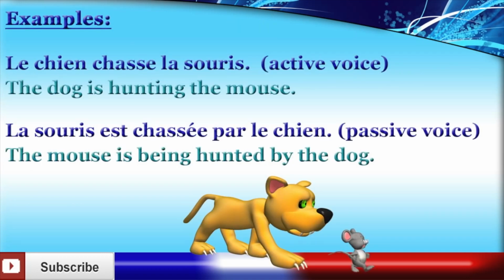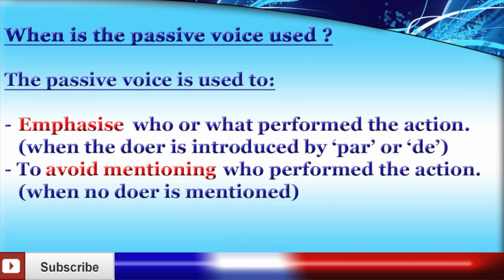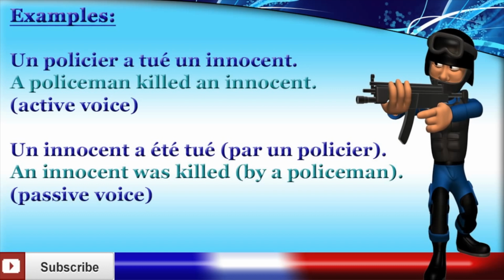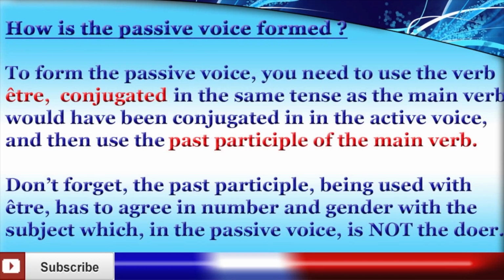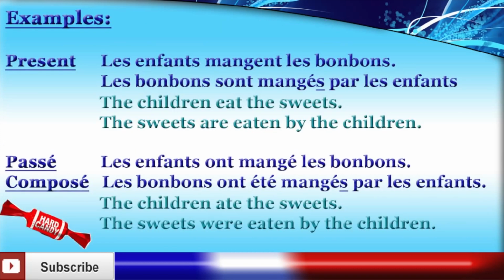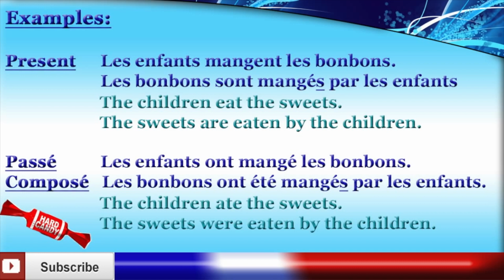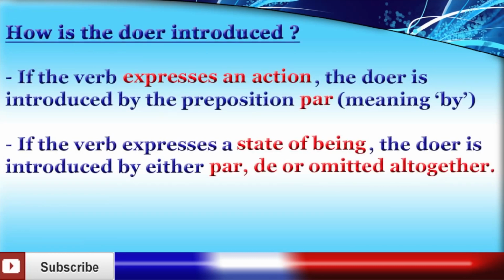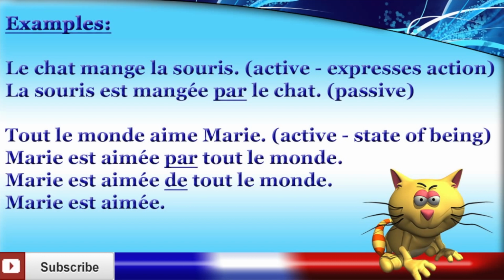LEARN FRENCH GRAMMAR - THE PASSIVE VOICE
French grammar. In this French lesson, Cindy, a native French teacher, teaches you about the passive voice in French, that is, not only will you learn what the passive voice is, but also how and when to use it.

Learn French With Cindy

Frencheezee